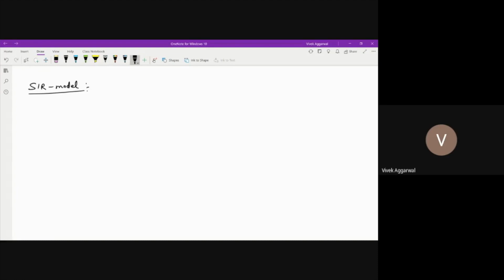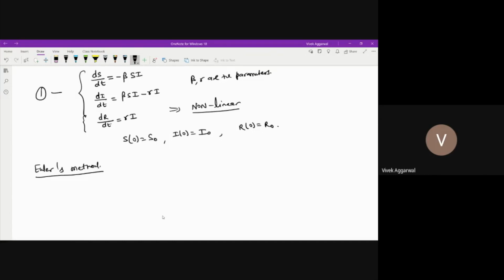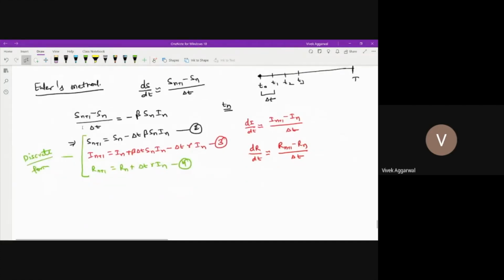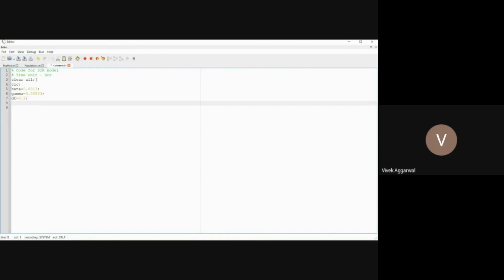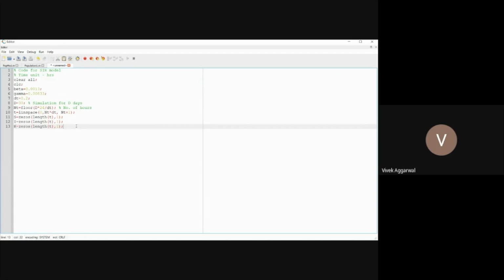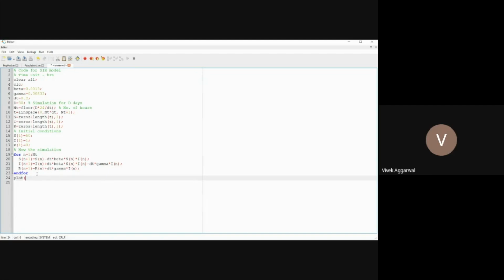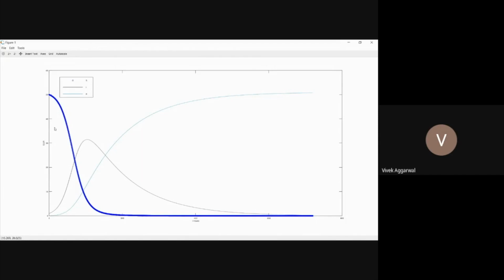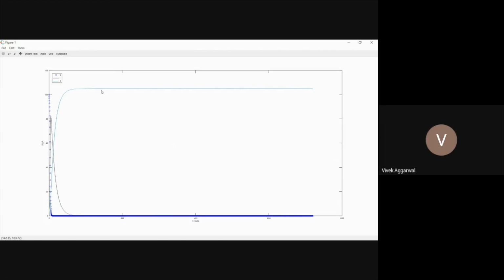Solution to Mathematical Models using MATLAB Part 3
Dr. Vivek Kumar Aggarwal
Delhi Technological University